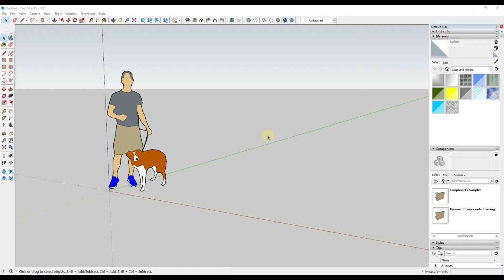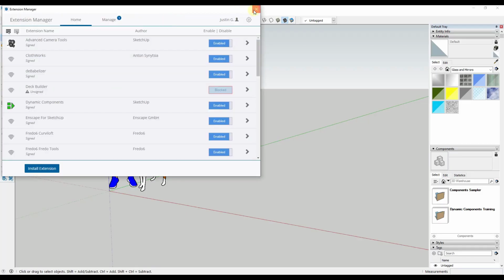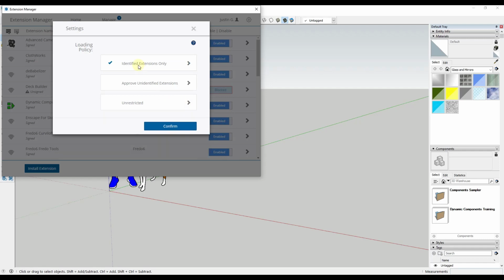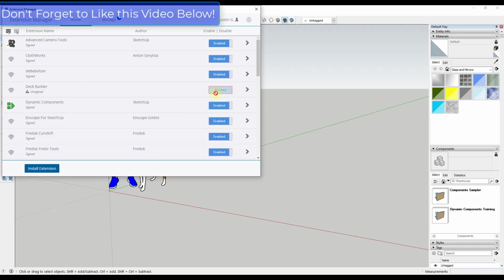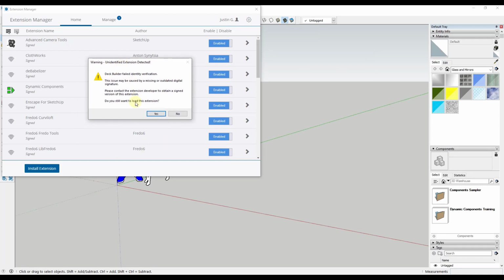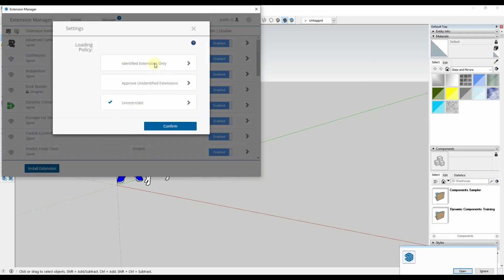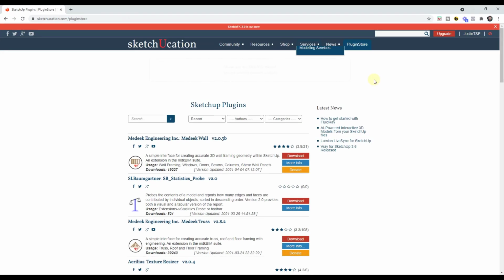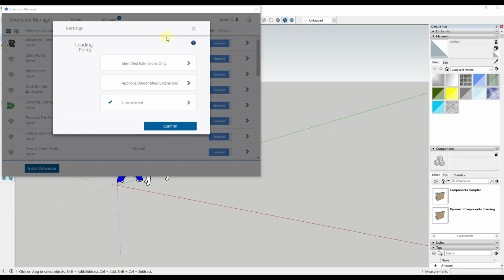Signed vs Unsigned Extensions in SketchUp - SHOULD YOU BE WORRIED?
In this video, we talk about signed and unsigned extensions in SketchUp - what they mean and what kind of security risk, if any, they can pose to your computer.

As always, whenever you download something from the internet, there is always some risk, but this video will talk about the extension loading policy in SketchUp and what its implications are!

TIMESTAMPS
0:00 - Introduction
0:12 - Personalized SketchUp help with the SketchUp Essentials Community
0:27 - Digital signatures for extensions - what are they?
1:25 - Loading Policy options in SketchUp
1:47 - Loading Policy - Identified extensions only
2:36 - Loading Policy - Approve unidentified extensions
3:04 - Warning - Unidentified Extension Detected message
3:48 - Loading Policy - Unrestricted
4:44 - Which extensions to trust?
5:40 - Support the show on Patreon!